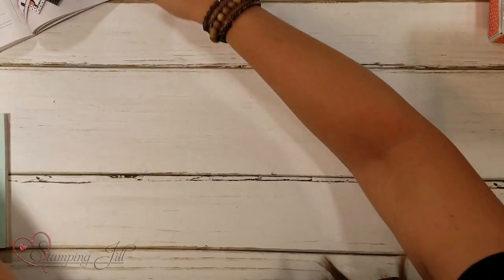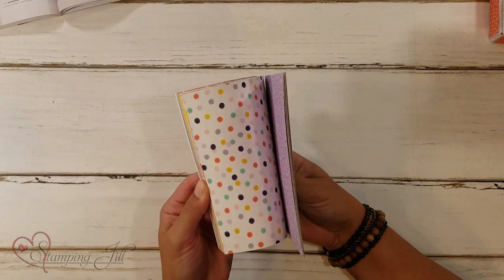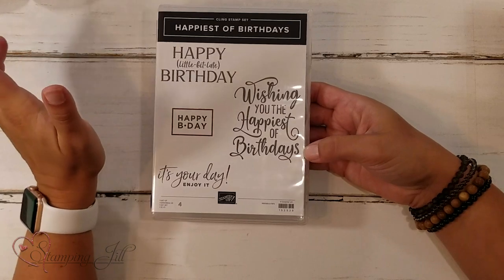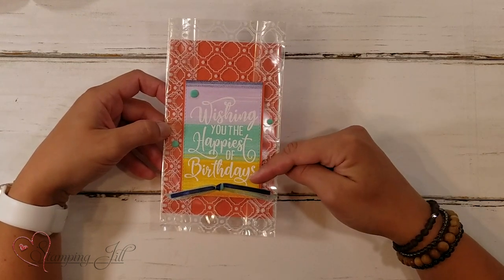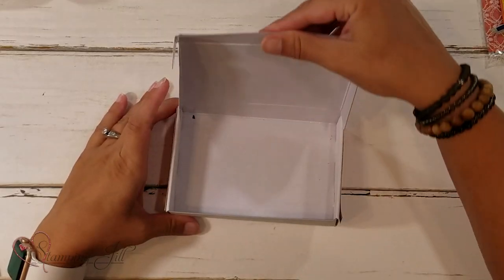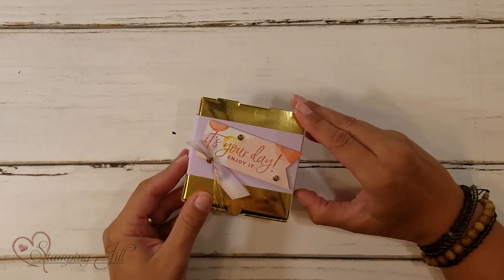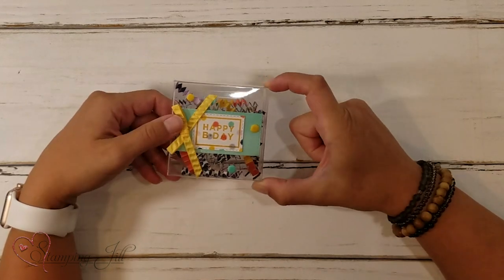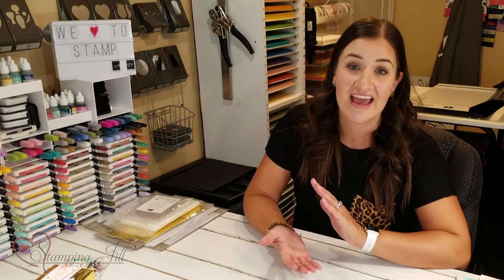Stamping Jill - Easy Ways To Make Happy Birthday Cards Using DSP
Stampin' Up! Demonstrator Beth Olsen demonstrates how easy it is to make cards using the Designer Series Paper. We are always looking for Happy Birthday card ideas. Check out the fun and easy ideas Beth shares.

Playing With Patterns 6" X 6" (15.2 X 15.2 Cm) Designer Series Paper [152490]
3-1/8" X 3-1/8" (7.9 X 7.9 Cm) Acetate Card Boxes [150428]